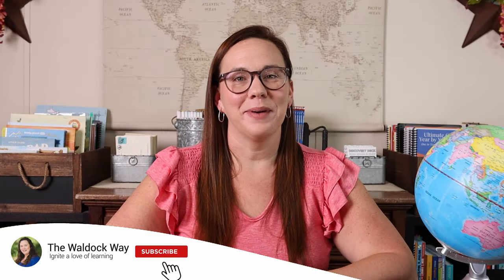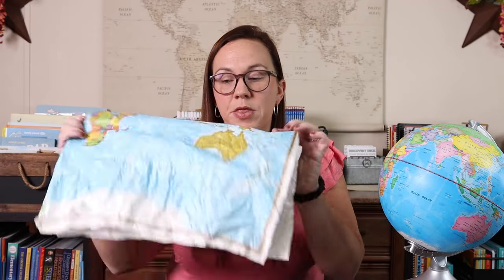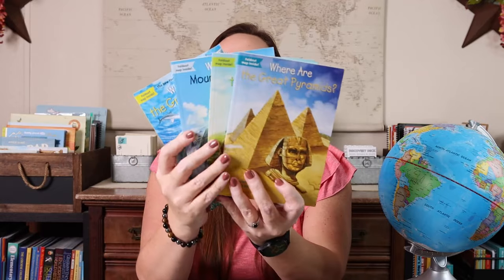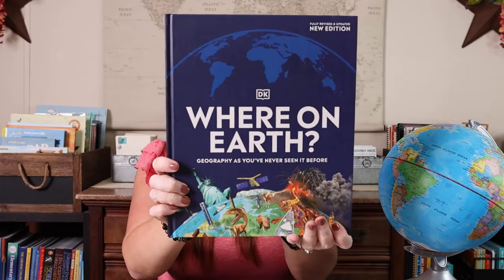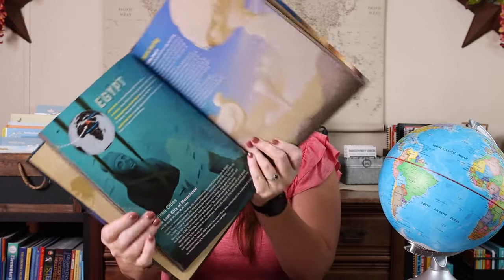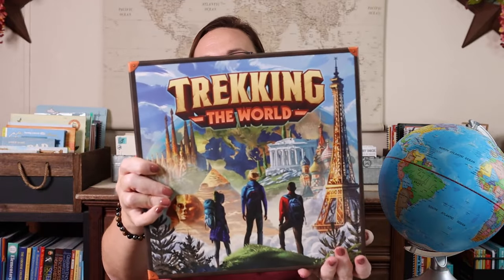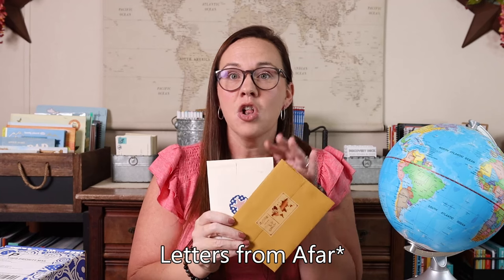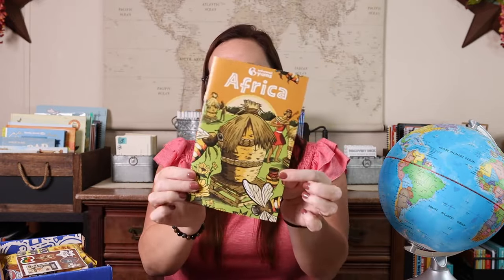How to Make Geography FUN in Your Homeschool | Homeschool Show & Tell Series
Homeschooling geography doesn’t have to be about memorizing states and capitals. Sparking curiosity and engaging your kids in an exploration of the world around them helps bring the geography to life. With hands-on projects, geography games, and fascinating books you can make learning about the geography of any place a whole lot more fun!

Scrunch Maps
2 in 1 Globe
Where Is book series
The Travel Book
The 50 States
Where on Earth
Children Just Like Me
The Maps Book
Atlas Obscura
Mount Cleverest Geography Edition
Scrambled States of America
Game of the States
Geography Trivia Challenge
Trekking the World